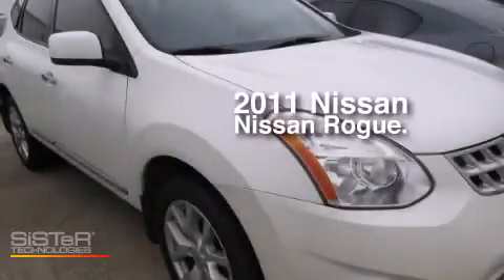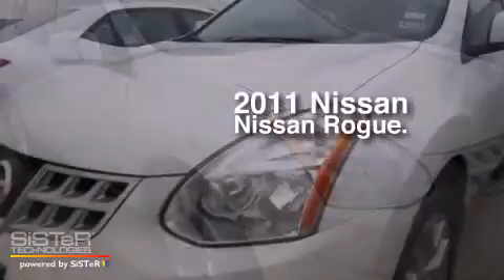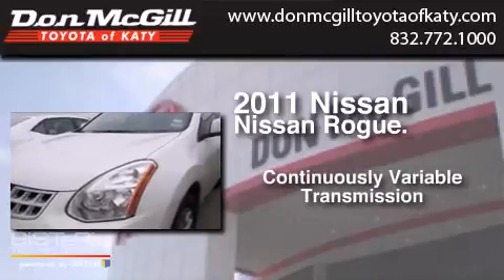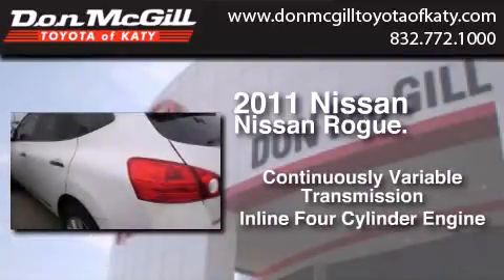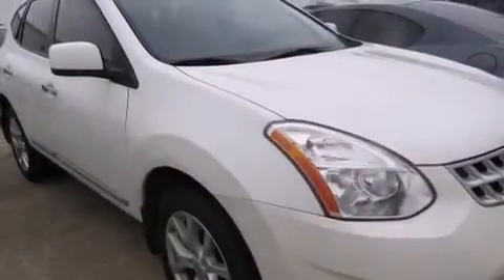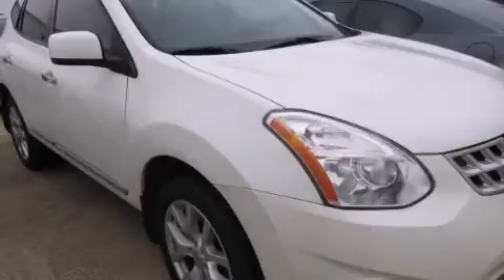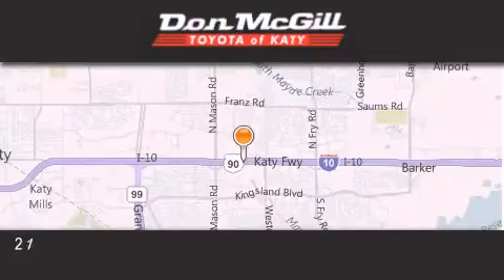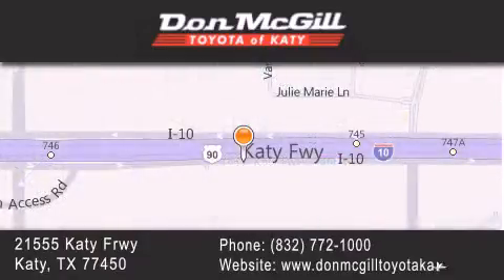2011 Nissan Rogue Katy Texas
We've been honored to serve the Katy Texas area , we promise that your experience at our dealership will exceed your expectations ! Year : 2011 Make : Nissan Model : Rogue Engine : Gas I4 2.5L/152 Trans . : Variable Miles : 71,789 Stock : K38827B Don McGill Toyota of Katy - GST 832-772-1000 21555 Katy Freeway Katy , Texas 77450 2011 Katy Texas